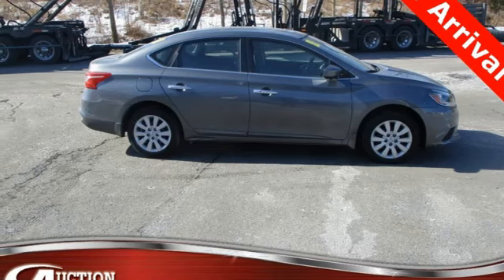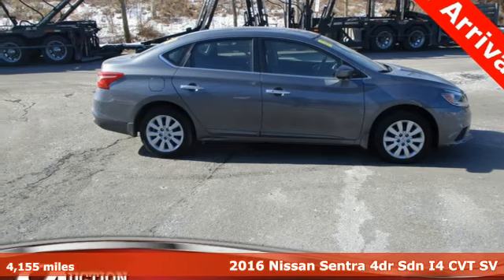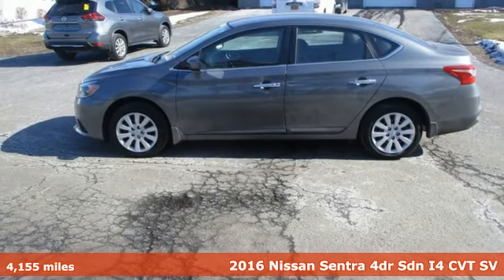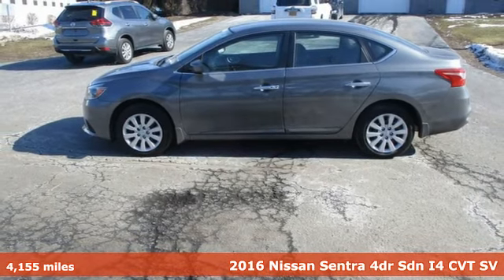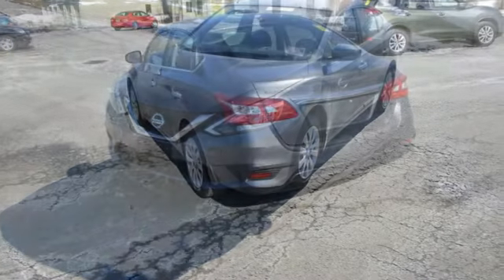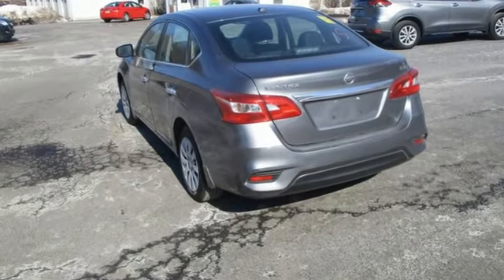2016 Nissan Sentra Rochester NY Victor, NY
Year: 2016
Make: Nissan
Model: Sentra
Trim: SV
Engine: 1.8L 4-Cylinder DOHC 16V
Transmission: CVT with Xtronic
Color: Gray
Interior: Charcoal
Mileage: 4155
Stock #: VT37441
VIN: 3N1AB7AP4GL684425
4,155 Miles!! Backup Camera, Bluetooth, Vehicle Detailed, Passed 125-Point Dealer Inspection, Fully automatic headlights, Power door mirrors, Remote keyless entry, Steering wheel mounted audio controls, gets an estimated 38 MPG on the highway and this is a 1-owner Sentra with a clean CARFAX history report!!brbrPlease give us a call anytime at 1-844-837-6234 and one of our representatives will be glad to assist you with any questions you may have. Auction Direct USA prides itself with it's No Haggle atmosphere and please make sure to ask your associate about our 5 Day 500 Mile Buy Back Guarantee!! Feel free to bring in any trade-ins as we will provide a Free Appraisal on site. Even if you aren't buying a vehicle from Auction Direct USA we would purchase your vehicle. Come in today and see first hand how Auction Direct USA is revolutionizing the used car industry and making purchasing or selling your used vehicle as easy and stress free as possible!

Address:
6520 State Route 96